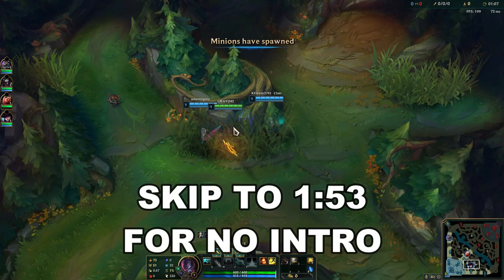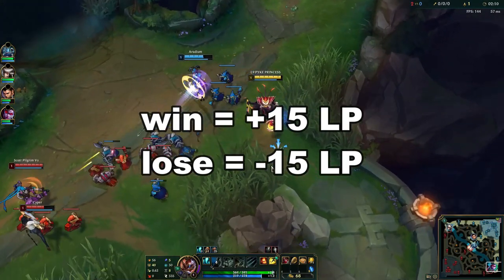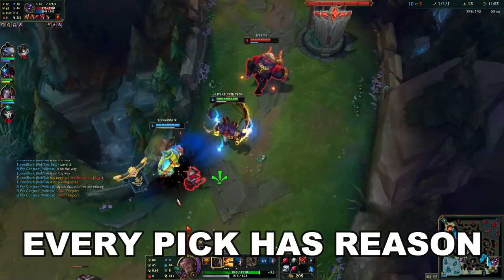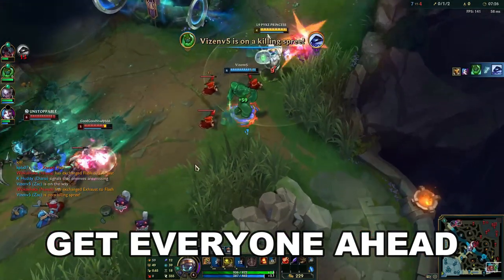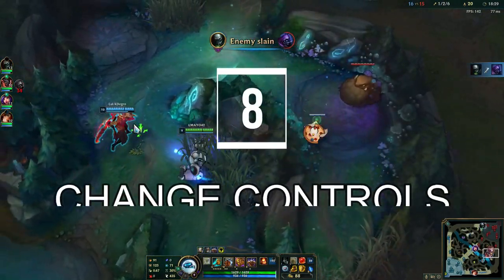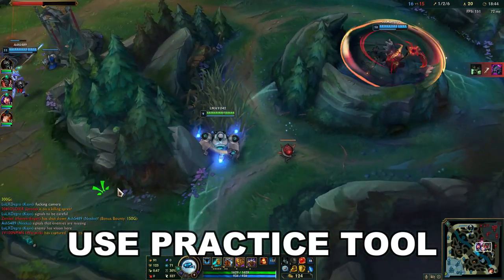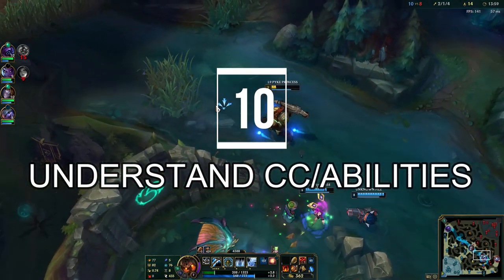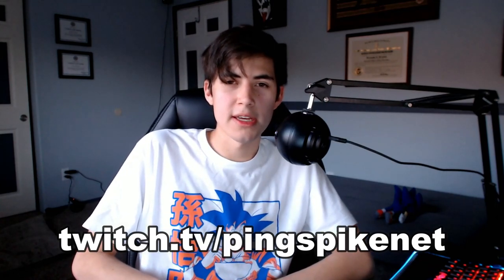HOW TO *ACTUALLY* CLIMB AS A SUPPORT - 10 Tips To Help You Climb In League Of Legends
Feels good to be the same rank as Ninja